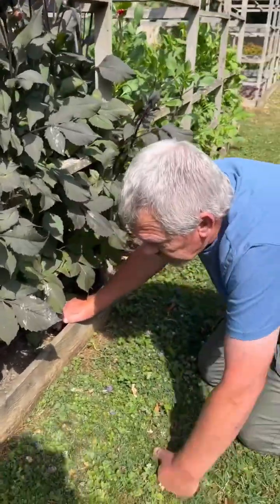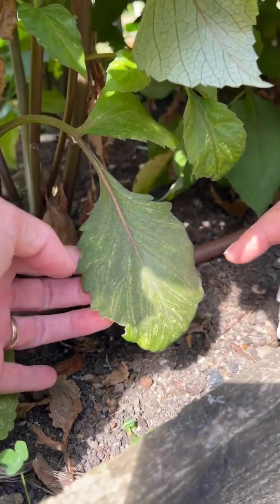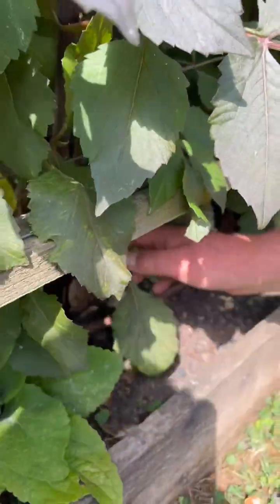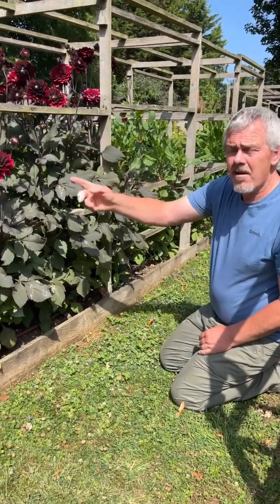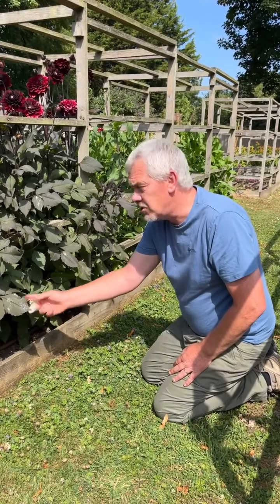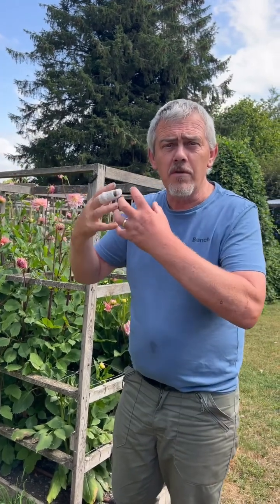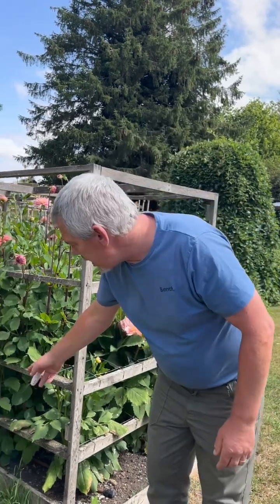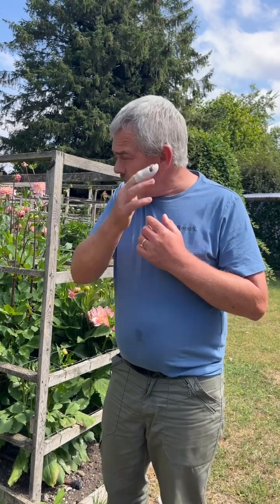Dahlia's and ventilation and light, don't cut off the leaves and take away the Chlorophyll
Leaves are essential for photosynthesis, the process by which plants convert light into energy (sugars) to fuel their growth.

When planting too close together plants can get mildew, from lack of airflow (ventilation) and often inconsistent watering.

When plants are unhappy they take the Chlorophyll back from the leaves before they drop them.

Chlorophyll takes a lot of energy to make. Don't be too quick with the snips.  Look at the underlying reason for leaves dying.

Let the plants take it back before you chop the leaves and learn by watching for next year.

For more detailed growing instructions join our ‘Grow-A-Long’  and for busy gardeners you can now plan ahead with our Handbooks, see my website for all the videos and details

More on Dahlias here

Zoe